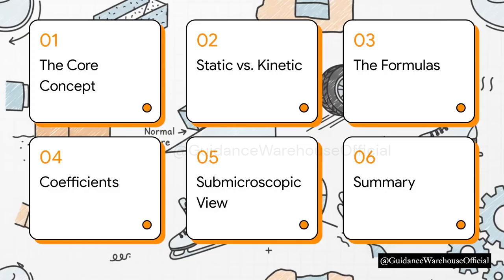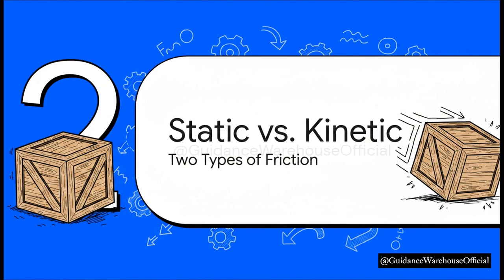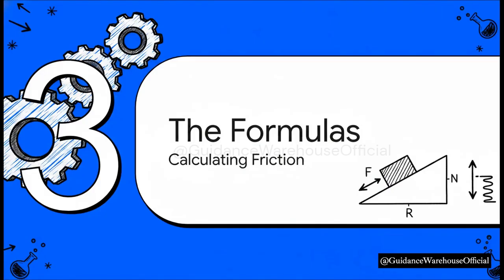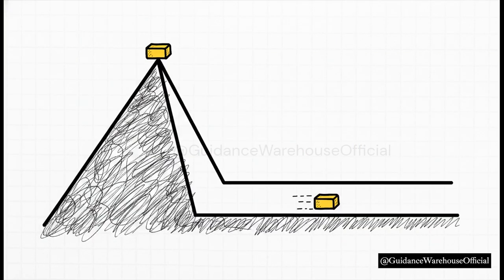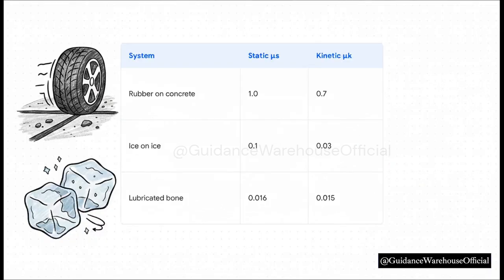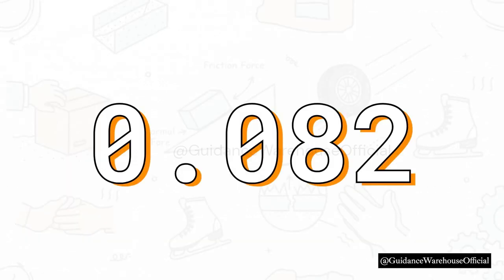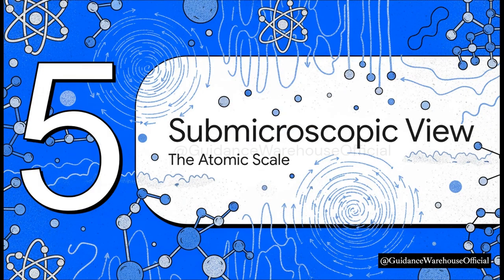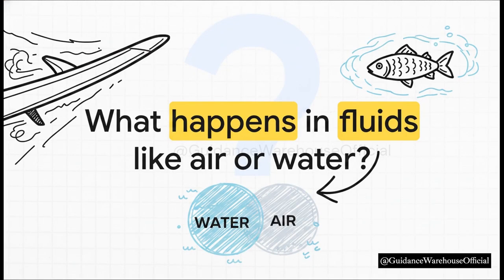Lecture 22 | The Physics of Friction: Static vs. Kinetic Friction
What causes friction? Friction is a force that opposes relative motion between systems in contact
. In this lecture, we dive into static and kinetic friction, exploring how the magnitude of kinetic friction relates to the normal force and the coefficient of kinetic friction
. We also look at the atomic-scale causes of friction, where adhering surface atoms cause vibrations that turn into heat